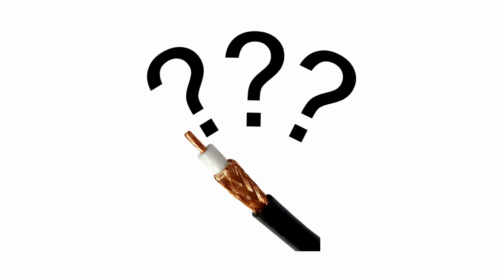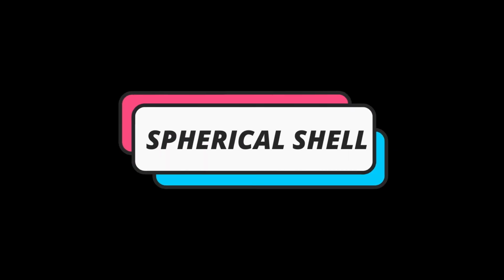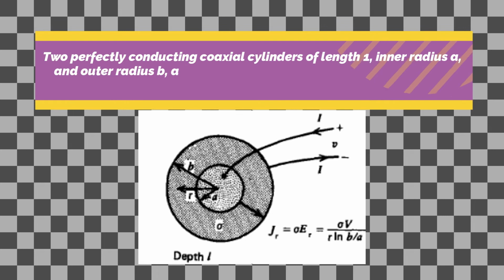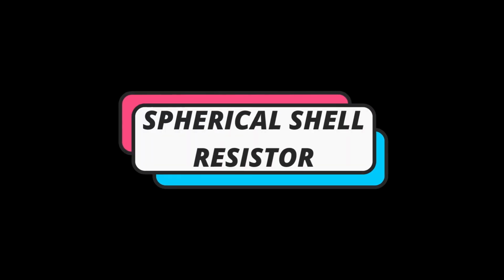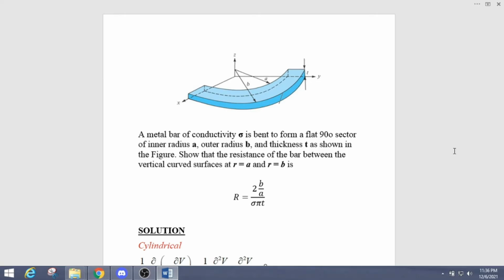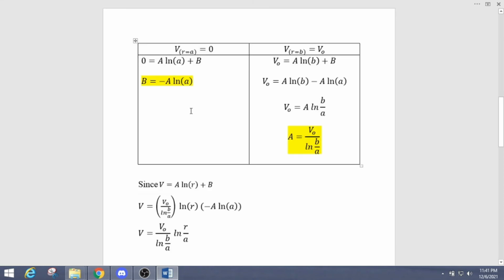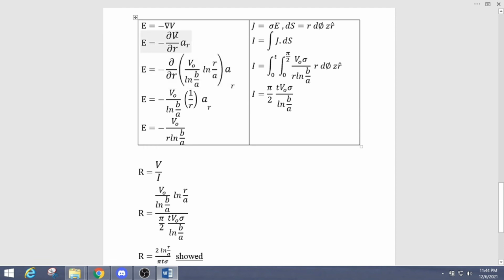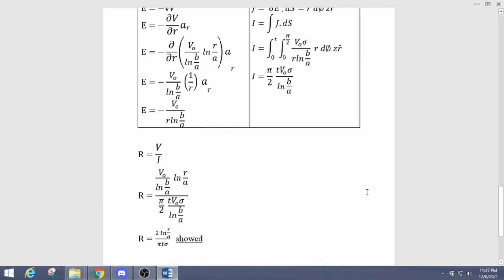BEKP 2453 ASSIGNMENT ( Resistance: Coaxial Cable and Spherical Shell )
2 BEKG 3